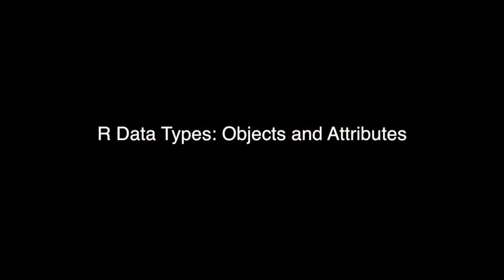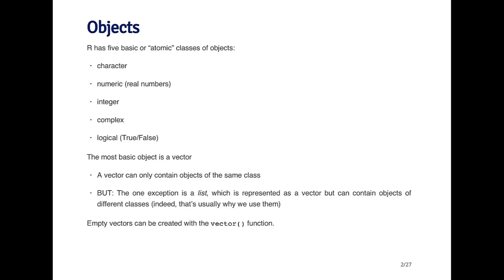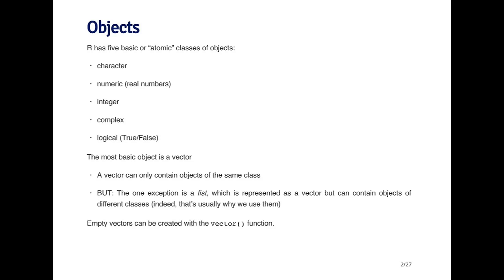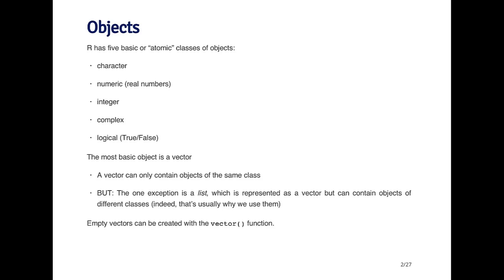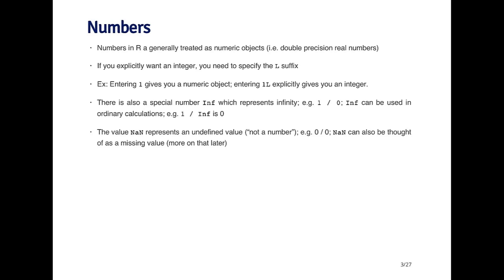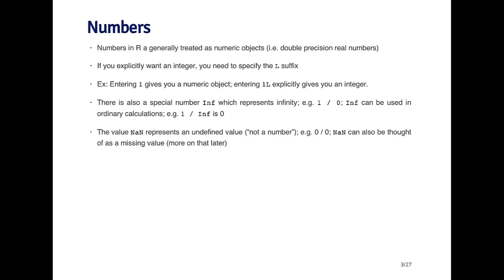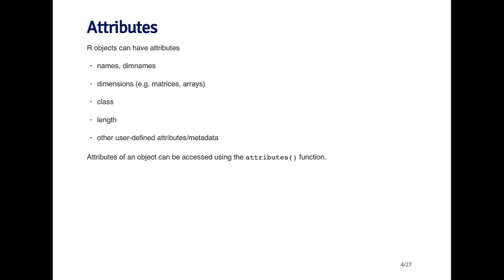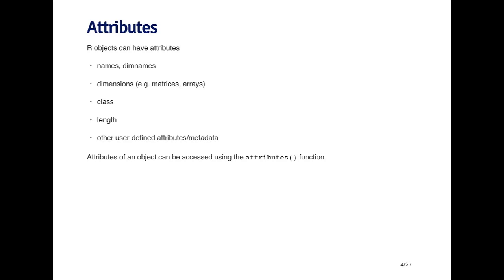R Programming - R Data Types: Objects and Attributes by Johns Hopkins University